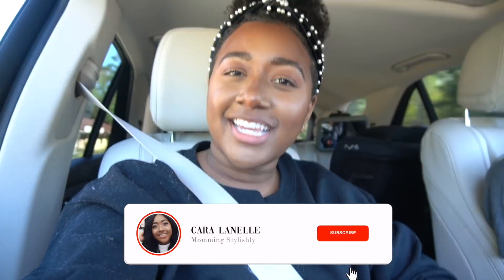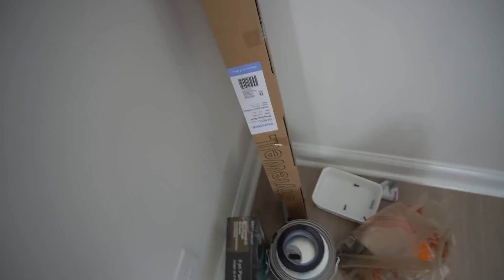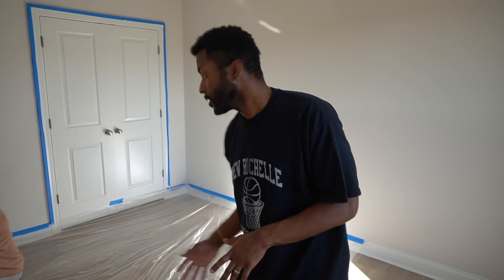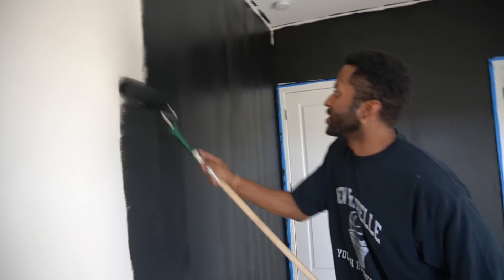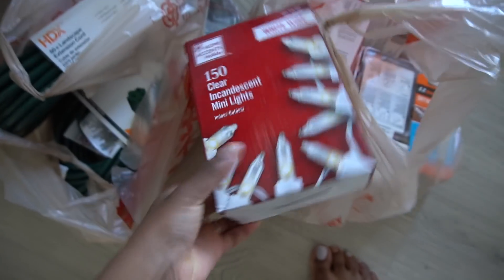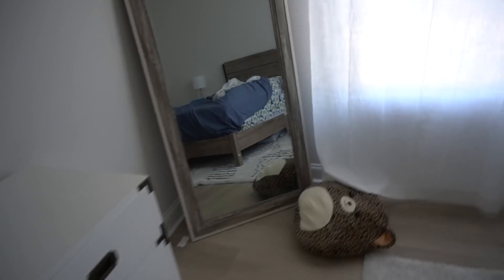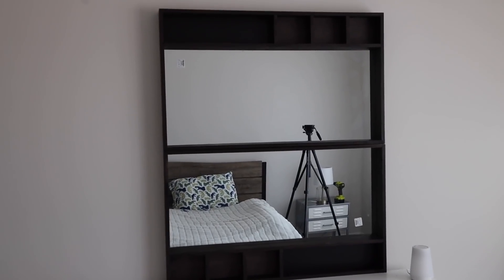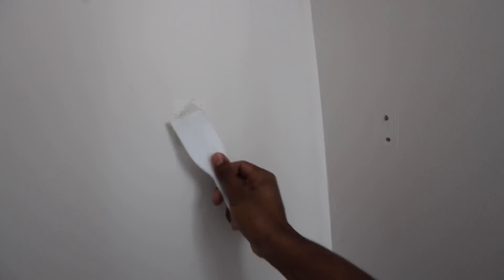HOME UPDATE | STARTING THE MAN CAVE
▷In today's video I'm sharing a house update on the man cave.  THUMBS up for more! xoxo

▷ITEMS SHOWN:
CURTAIN ROD
PAINT COLOR: PPG- ONYX BLACK
SNOWFLAKE LIGHTS
OUTDOOR LIGHTS
RG'S MIRROR: HOMEGOODS
EVERYTHING ELSE IN MY HOUSE:

▷FAQ BABY PRODUCTS:

Sound Machine
Baby Book for Schedules
High Chair
New Double Stroller
Single Stroller
Baby Carrier
Baby Bathtub

▷WHAT I'M WEARING:

▷HAIR

The wig I'm wearing in this video is from DIVASWIGS :
Hair Code :FL001
Hair Length : 18inches
Hair Density : 180%
Hair Color : NATURAL BLACK
Information:

▷NAILS

These are my natural nails!

▷MAKEUP

❤︎ CARE OF: *coming soon*

Hi Everyone!

My name is Cara and I am a stay at home mom to the sweetest little boy, RG (Robert George IV) and our adorable princess Briella Noel. I am happily married to my college sweetheart, Rob! On my channel you can expect to see Mommy topics, Fun Family Vlogs, Home Updates & Decor, Style Inspiration, Beauty Tips, Morning and Night Routines and tons MORE!

xoxoxo
Cara Lanelle